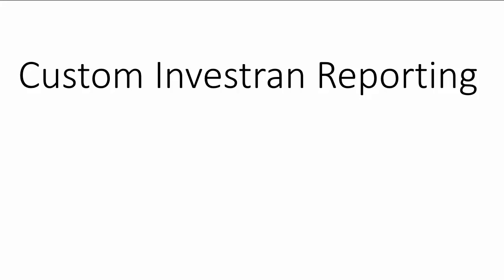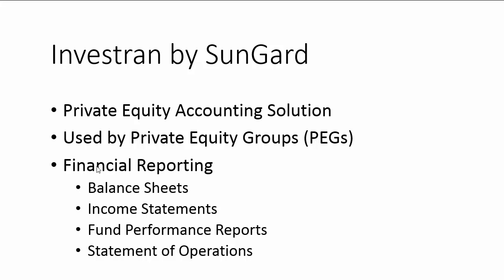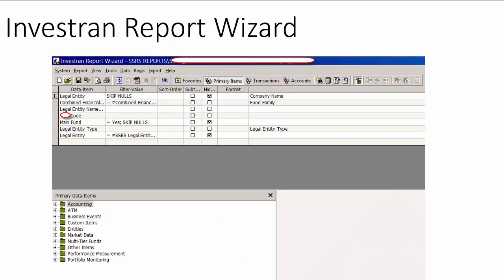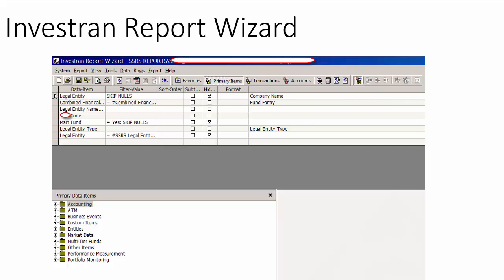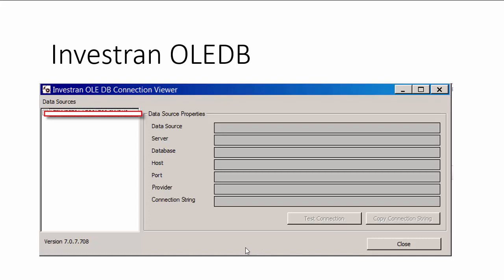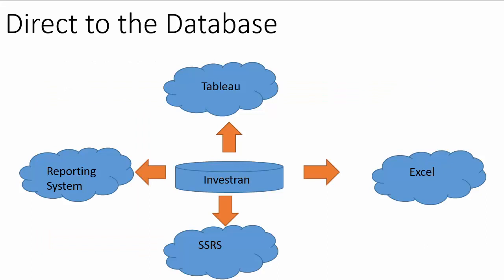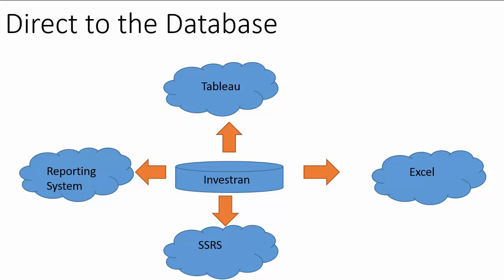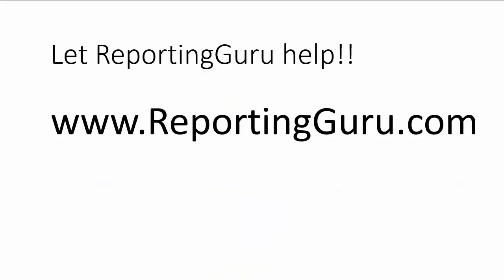Custom SunGard Investran Reports - Investran Reporting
SunGard Investran custom reporting architecture for Private Equity Group software.

Reporting Guru is a US based development company with all resources located in the US. We have many senior level developers with over a decade of development experience.

Please let us know if you would like to discuss your requirements or issues free of charge. Our process is taking your requirements and suggesting the best architecture or approach without trying to sell you any specific software. We work as needed and only charge for the hours we work. We do not charge a retainer and there is no minimum charge.

We offer the following services:
Custom Report Writing | Consulting | Database Development & Integration.

Some of our specialties are:

--SQL Server Reporting Services SSRS / SQL Server / SQL Server Integration
--Services SSIS / SQL Server Analysis Services SSAS
--Oracle, MySQL
--Crystal Reports / Business Objects
--Access, Excel, and Pivot Tables
--Various ERPs such SAGE, Peachtree, Epicor, BOLO, SAP, Maximo, Fishbowl, Infor10, JD Edwards, PeopleSoft, QuickBooks, SalesForce, Timberline, UFIDA, Microsoft Dynamics, Yardi, Concur

CUSTOM REPORT WRITING
Our experienced data report writers take your report & business requirements to build the custom reports you need. We deliver reports on demand or on a timed schedule.

CONSULTING
When your data and reporting team needs guidance or whether you need to build new reports, convert reports, enhance existing reports or need advice on finding the right reporting solution for your business ReportingGuru is here to help.

DATABASE DEVELOPMENT & INTEGRATION
We create and develop the necessary structure to house business data in a clear and easily accessible manner, so you have the tools to pull the reports you need easily.